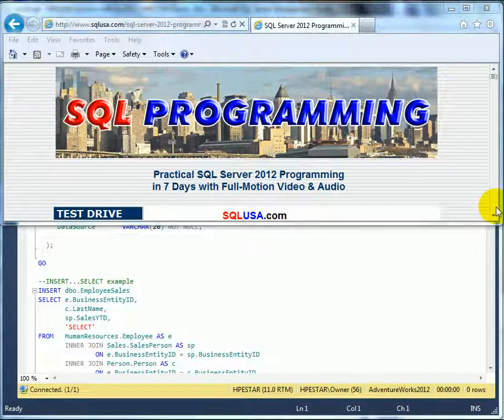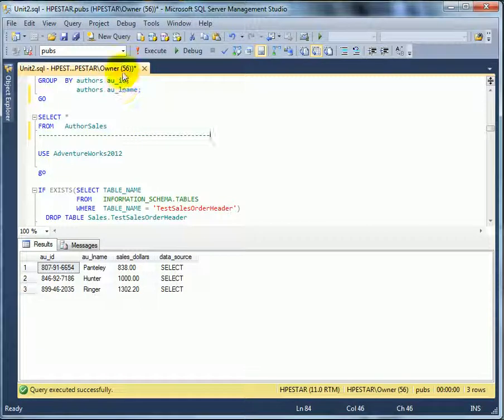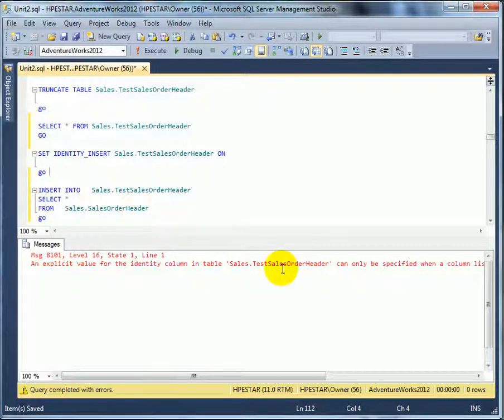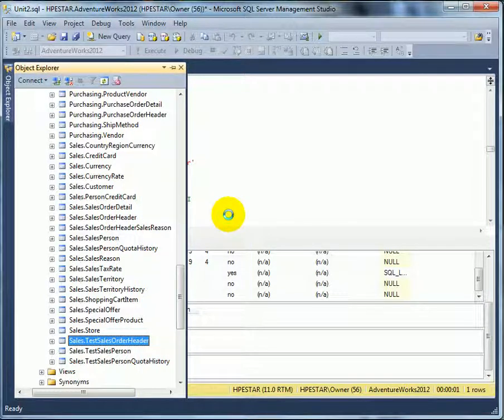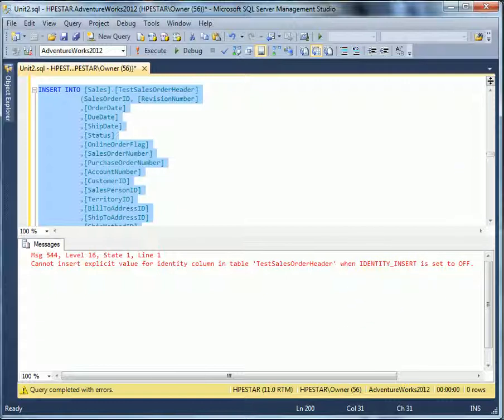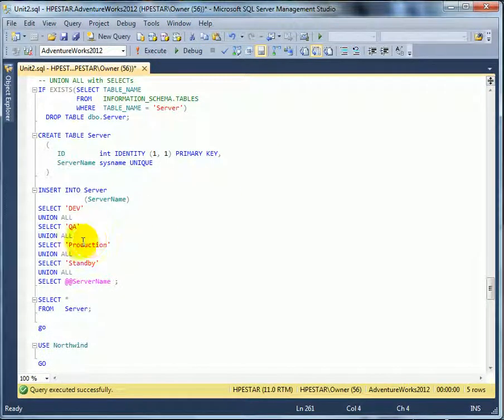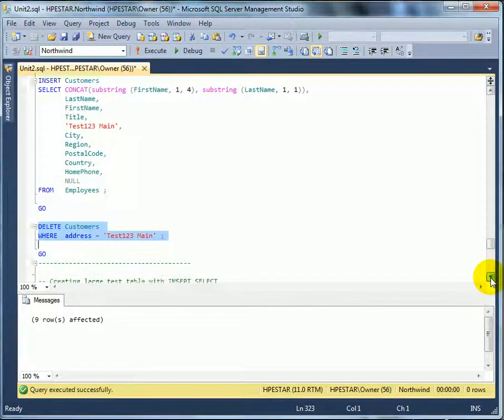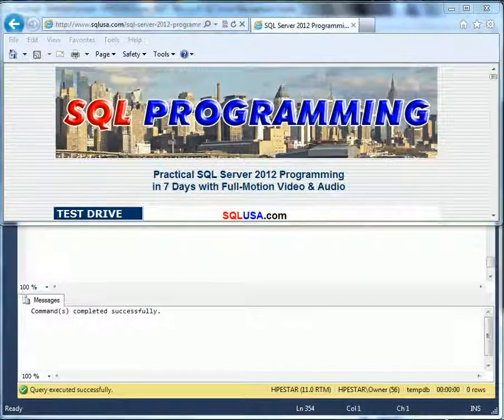Using INSERT with SELECT Subquery